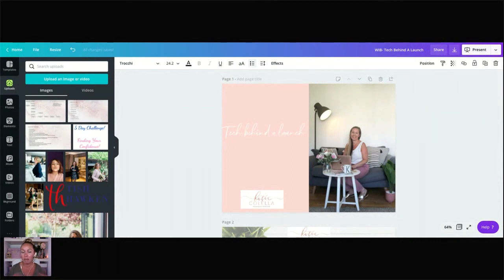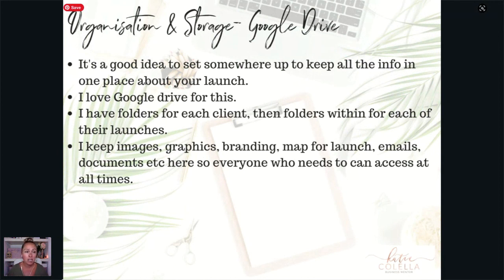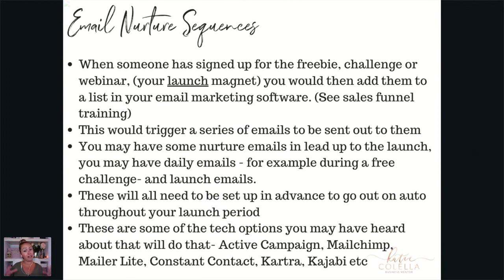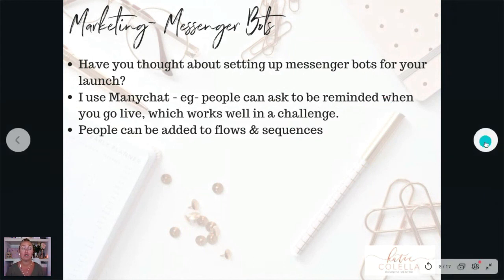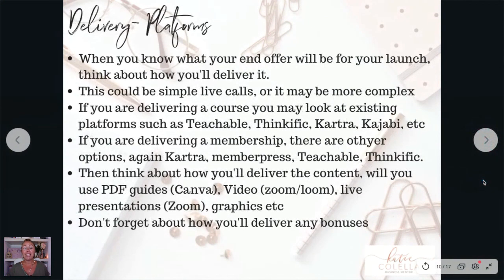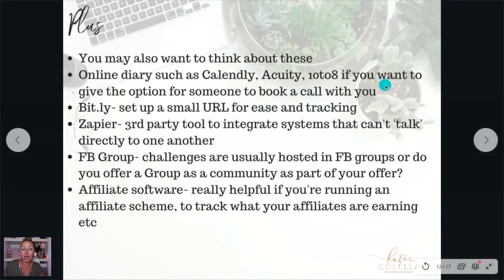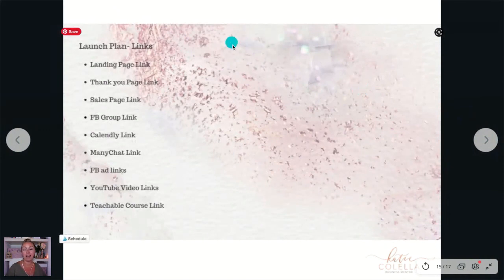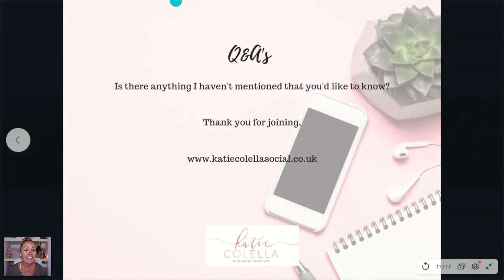Setting Up Your Tech Behind Your Launch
Masterclass 4 – Launch Your Biz Blueprint Challenge – How to Sett up the Tech behind your Launch

In this masterclass Facebook Ad and Funnel Strategist Katie Colella will show you how to set up your Launch Tech in few simple steps. Sharing her secrets and insights how she helps her 6 and 7 figure clients set up automated nurture and launch sequences for successful launches.

In this masterclass you will learn more about:

– Lead Generation techniques

– How to set up your automations to nurture your audience

– How to use Challenges that run on autopilot for your launch

– How to close your sales using various follow-up techniques

You will not want to miss this last training of the 4 Launch Your Biz Blueprint series!